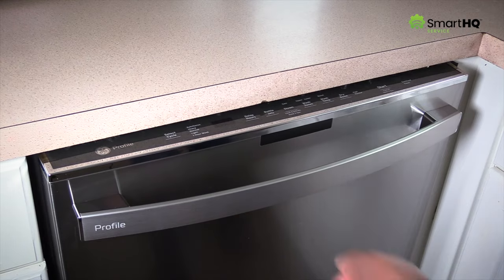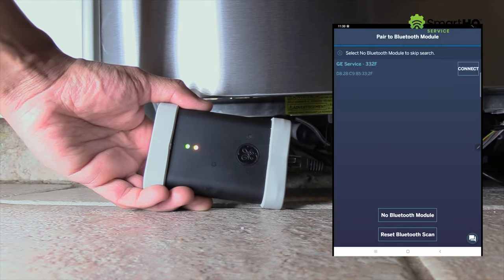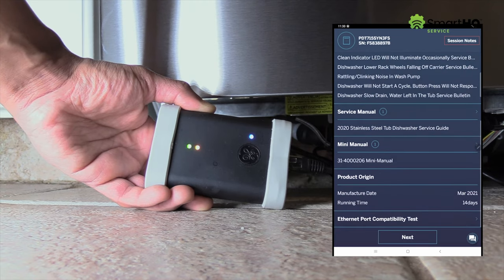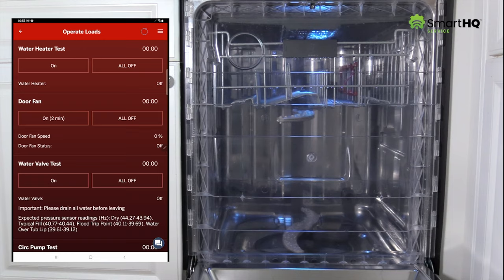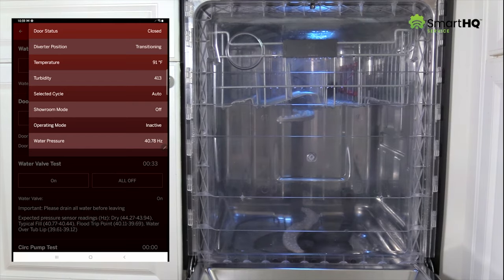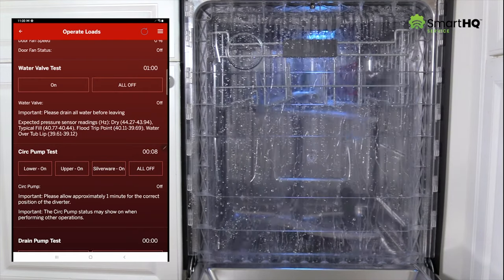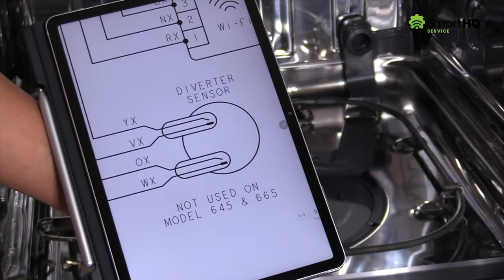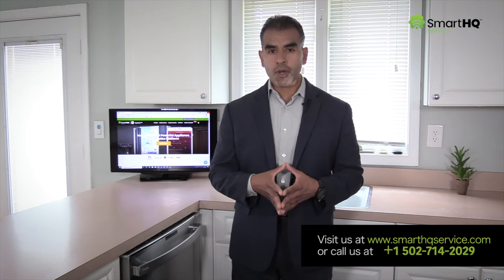Awesome Diagnosing Tool For GE Appliances! SmartHQ Service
Many Thanks to the Smart HQ Service team for letting us use the appliance service tool. if you are interested in the service or would like information on how to get it, visit their

They also have training videos on their youtube channel as well!
SmartHQ Service - YouTube